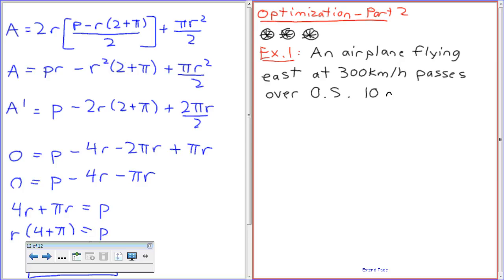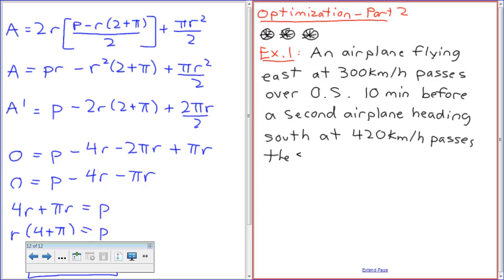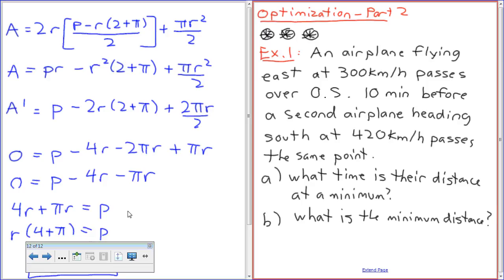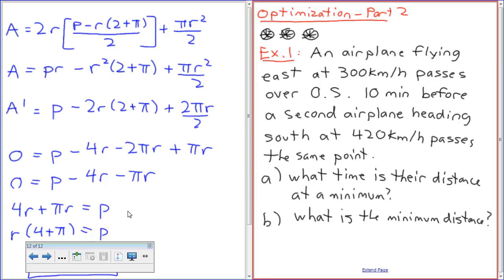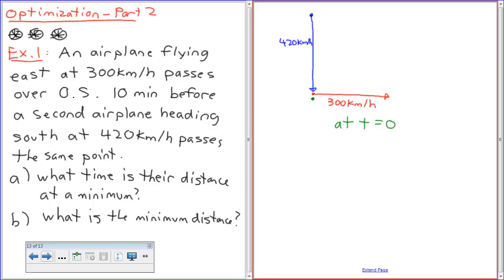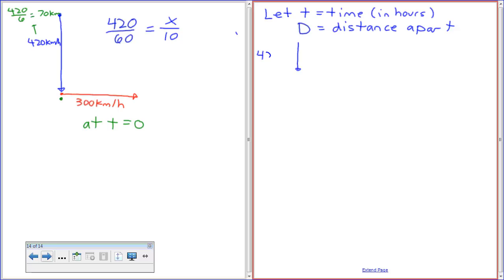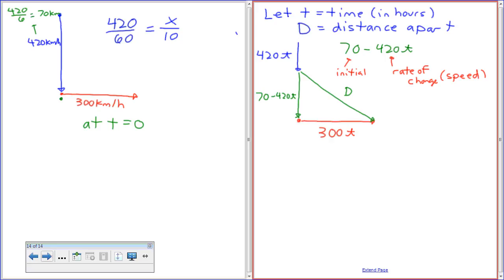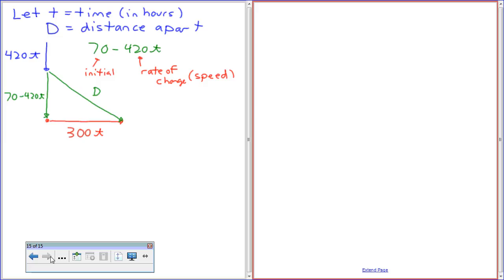MCV4U May11 Part 3